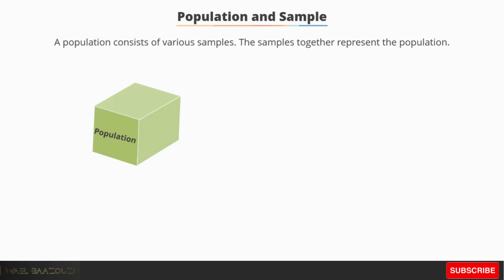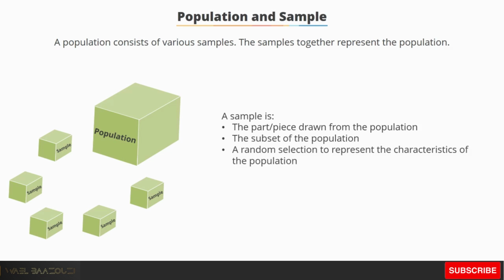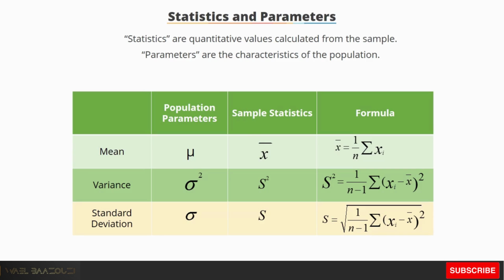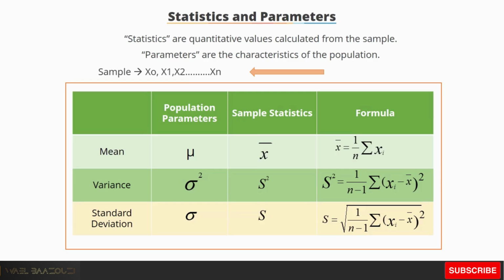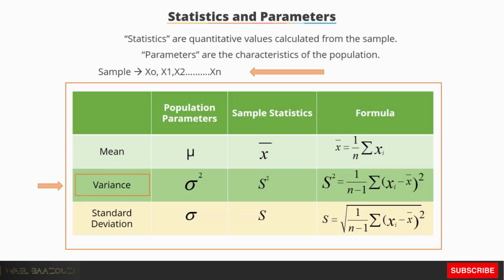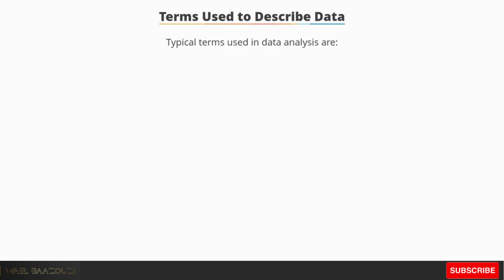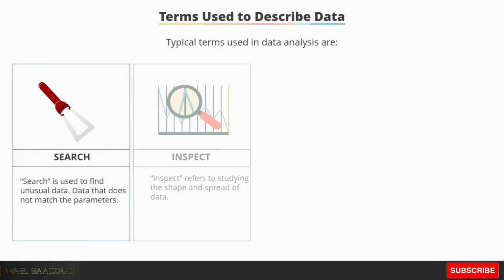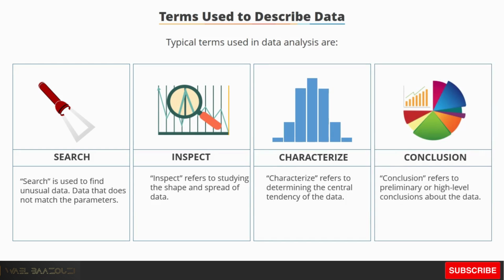3.003 Population and Sample